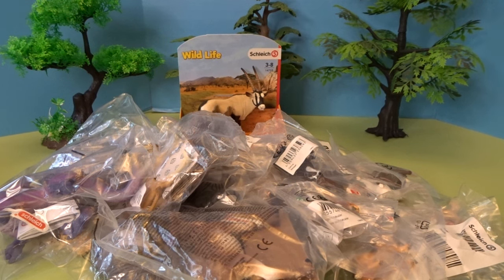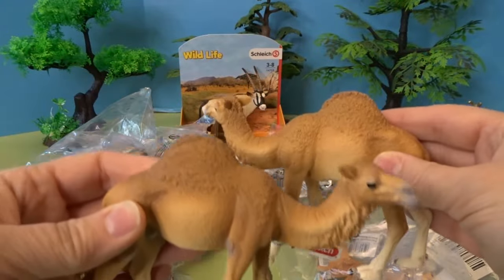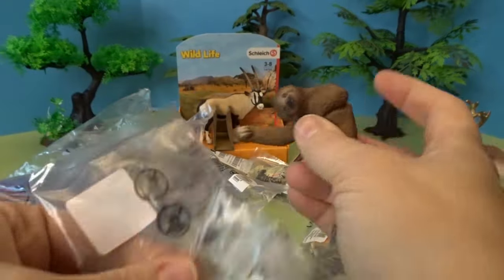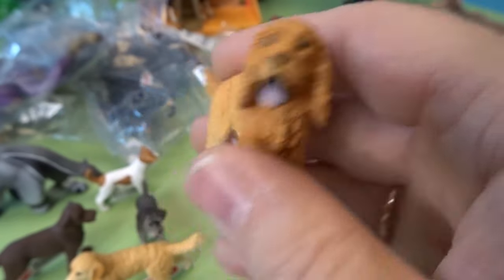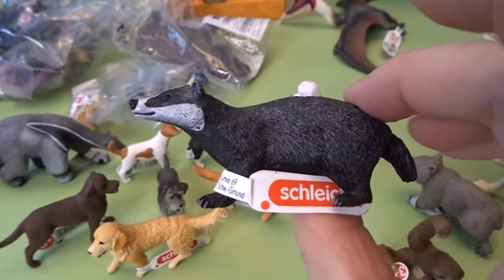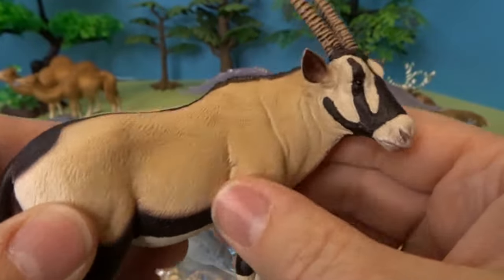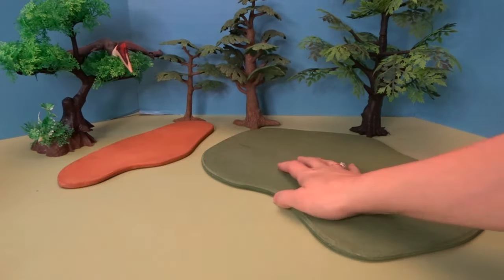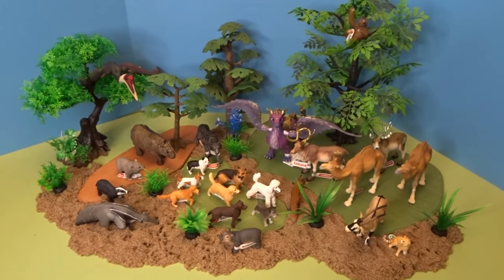Schleich Animal Figures Haul & Diorama - Learn Animal Names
I am opening up new Schleich Animals, see what animals I chose and learn their names, I am also putting them all in a fun animal diorama.